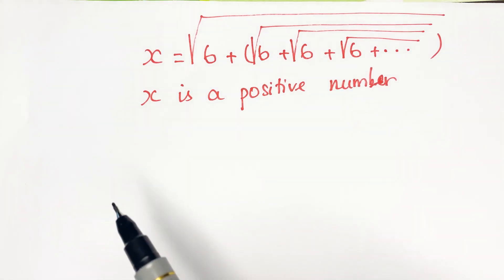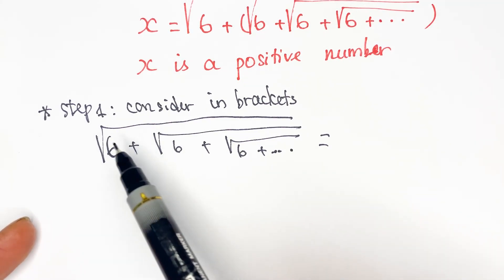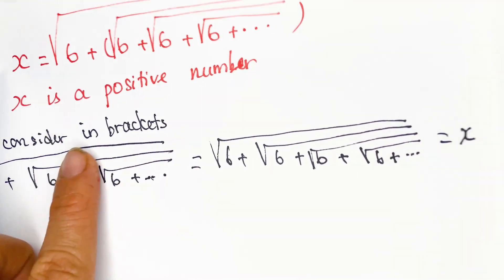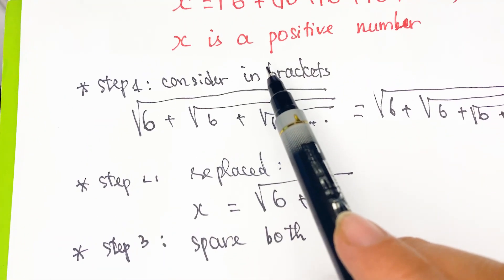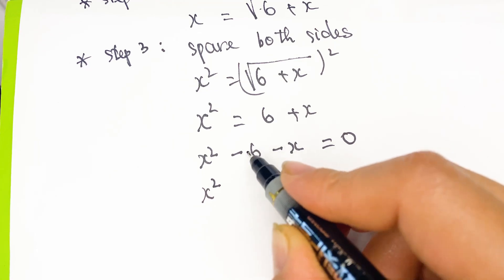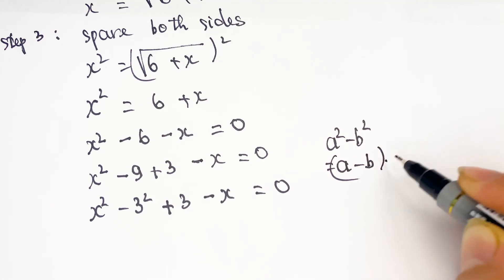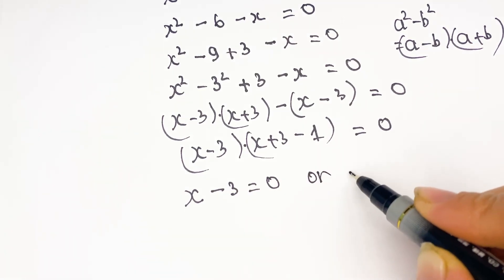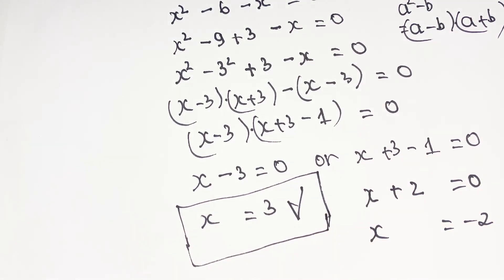An Amazing Algebraic Problem